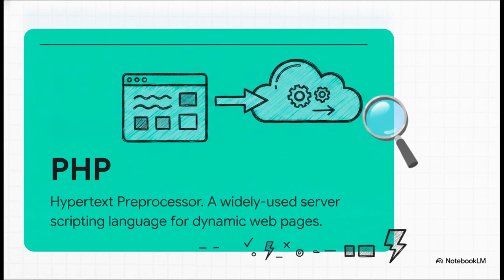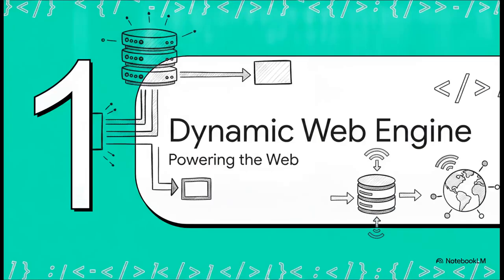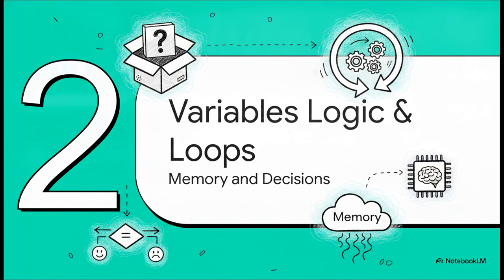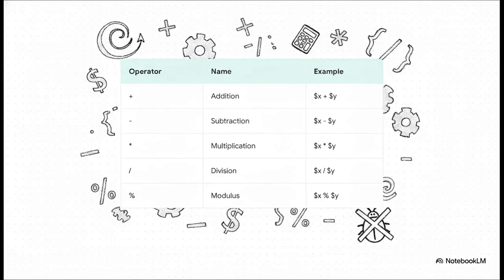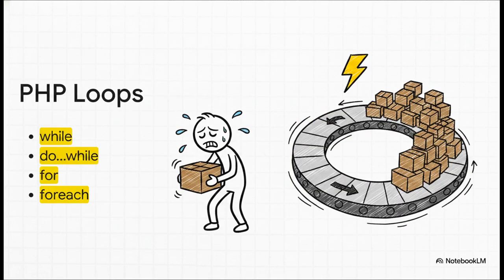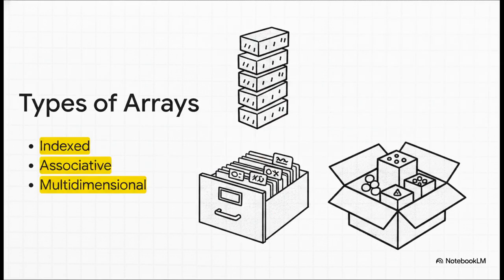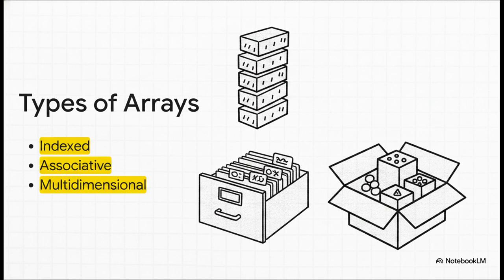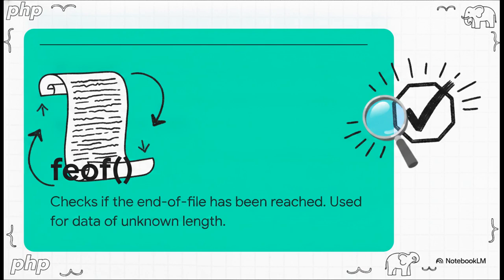15 June 2026